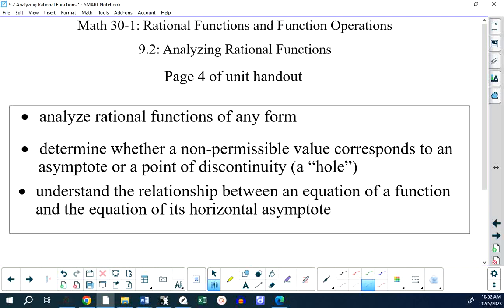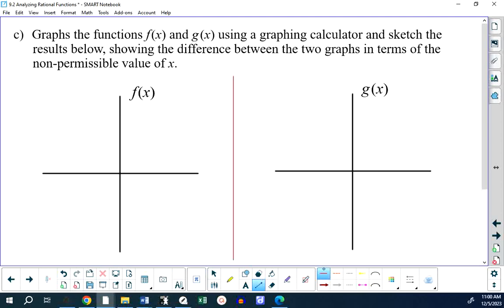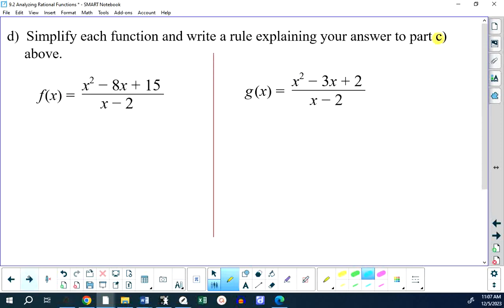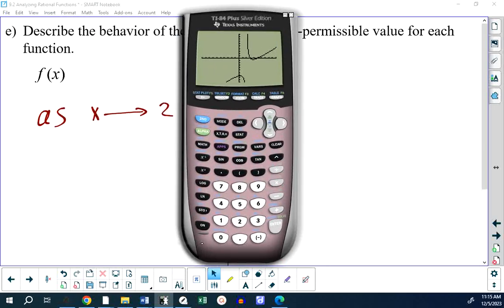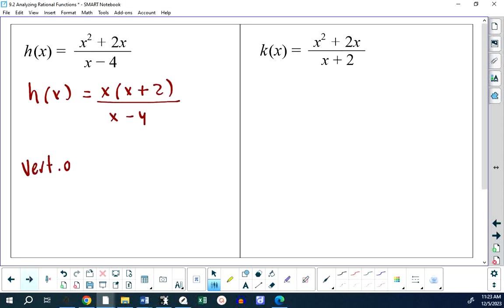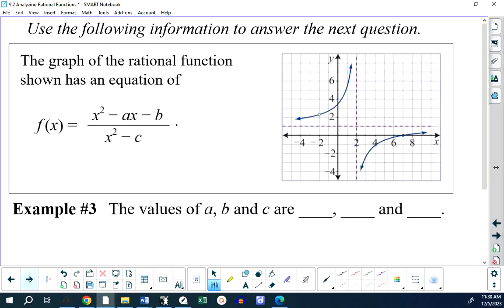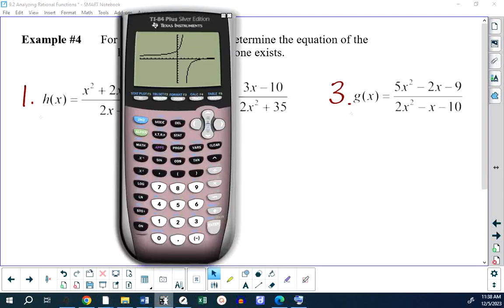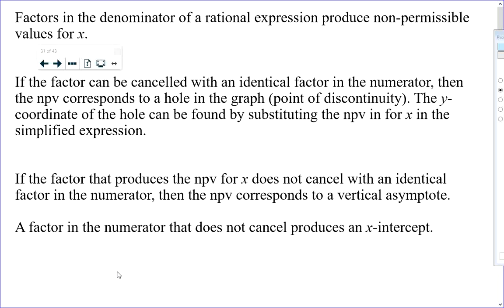Math 30.9.2 Analyzing Rational Functions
Here is the lesson on non-permissible values, vertical and horizontal asymptotes, and points of discontinuity.